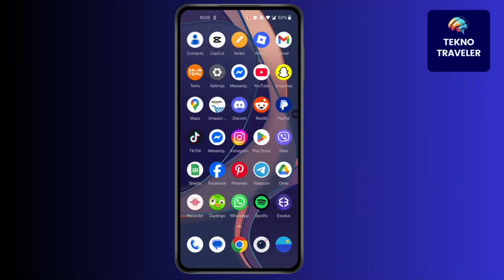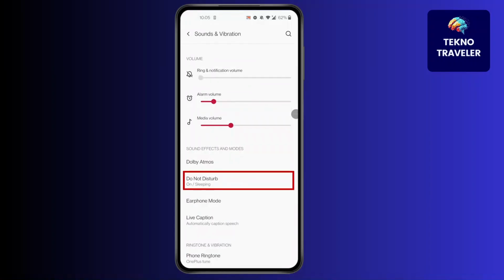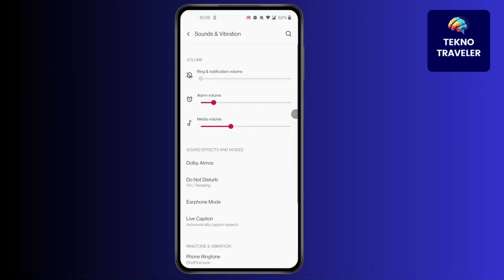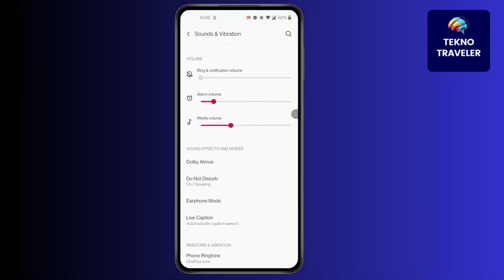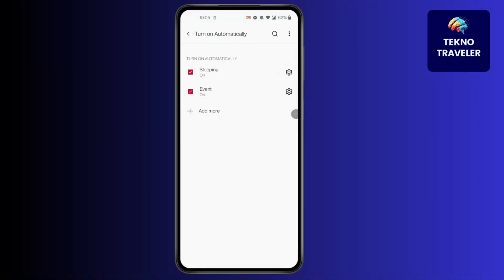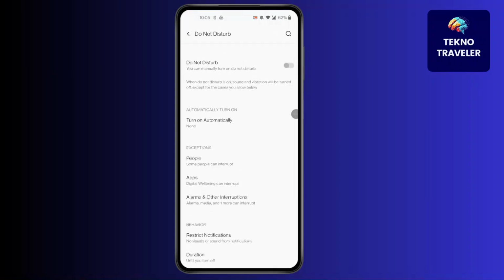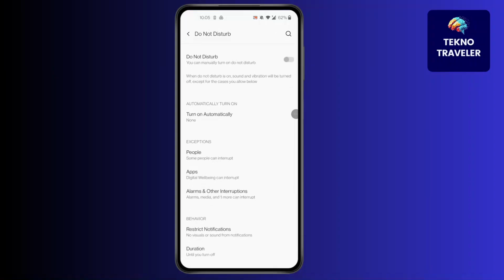How to Stop Do Not Disturb from Turning On Automaticall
How to Stop Do Not Disturb from Turning On Automatically:

Welcome to our step-by-step guide on "How to Stop Do Not Disturb from Turning On Automatically"!
If your device keeps enabling Do Not Disturb mode on its own and you want to regain control over your notifications, this video is perfect for you. We'll walk you through simple settings adjustments on your phone or computer to prevent Do Not Disturb from activating automatically. Whether you use Android, iPhone, or Windows, these easy tips will help you manage your device’s notification settings effectively.

What you’ll learn:

Why Do Not Disturb turns on automatically

How to disable scheduled Do Not Disturb settings

Managing Do Not Disturb on Android and iPhone

Turning off Focus mode or Quiet Hours on Windows and Mac

Troubleshooting automatic Do Not Disturb activations